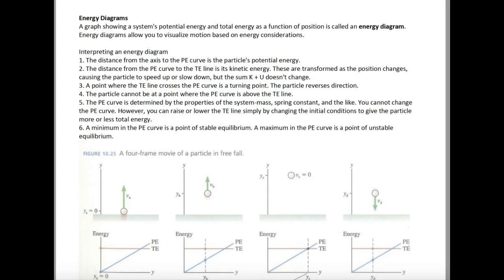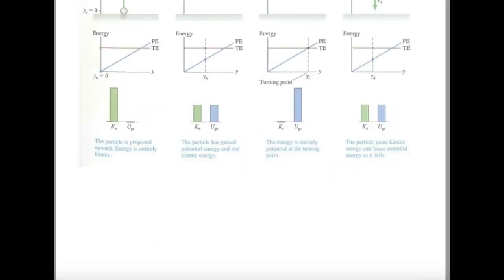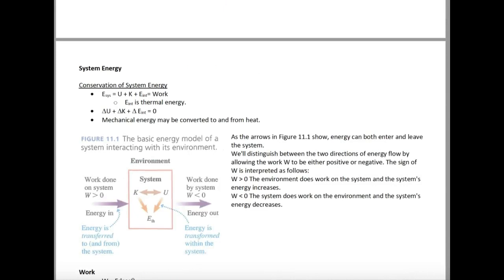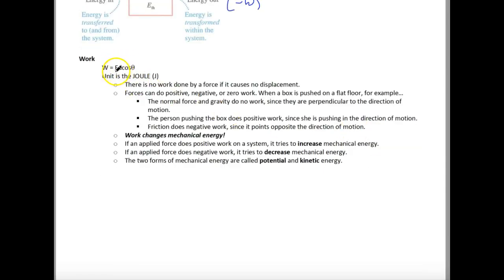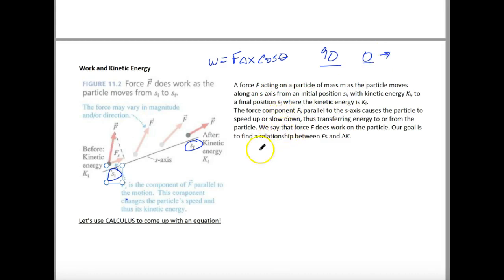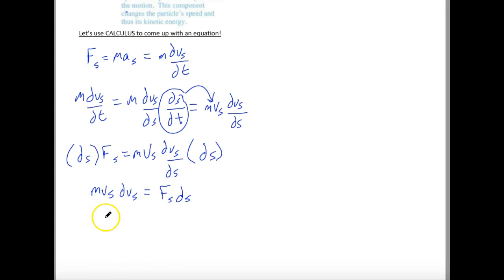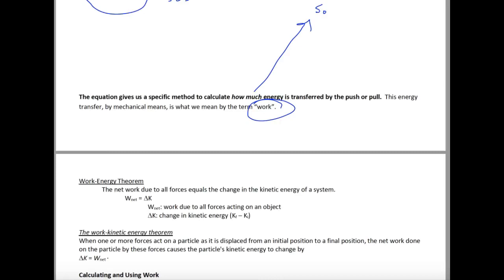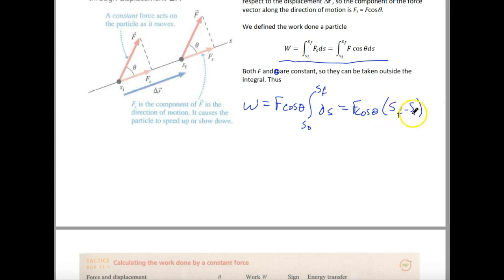Conservation of Enegy and Work Part 4